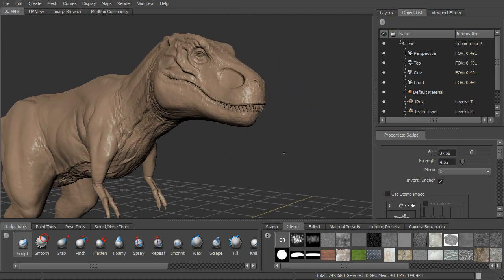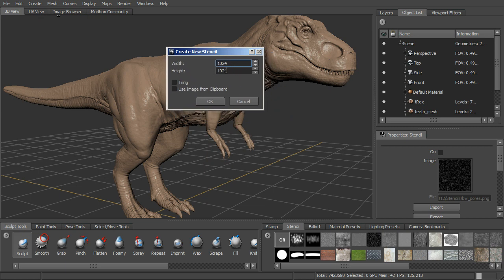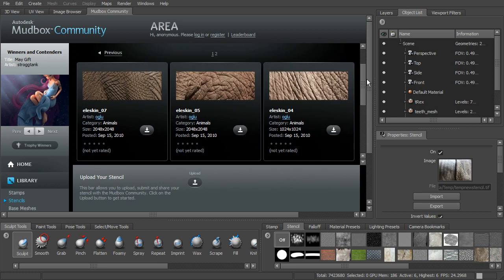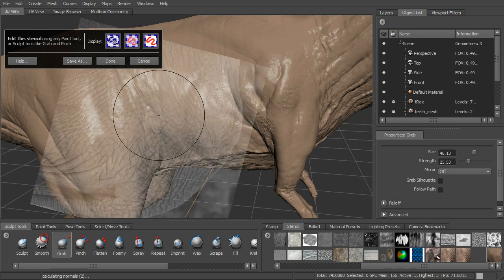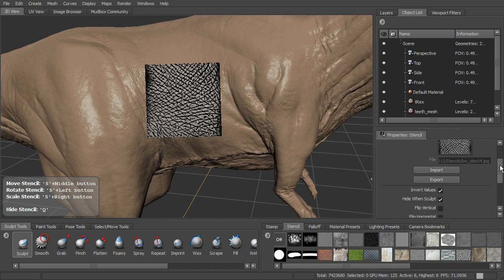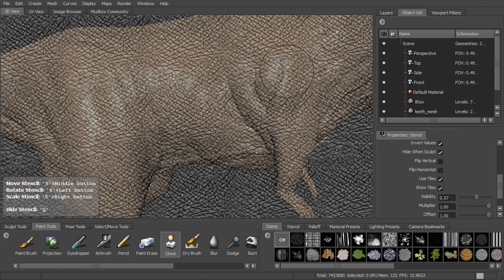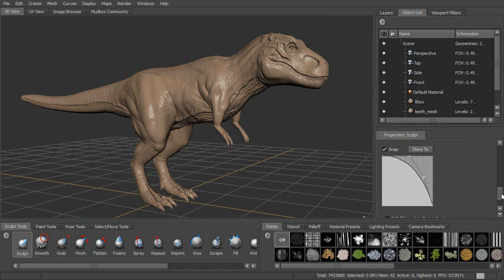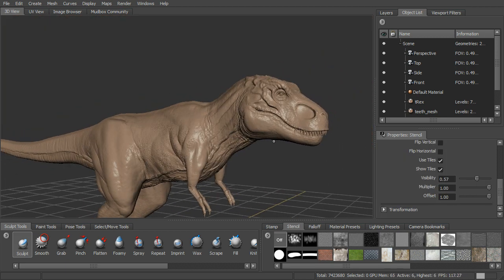Artist Guide to Mudbox 2012 Part 4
Using stencils to sculpt and paint our models has become even more useful with the ability to edit those stencils. In this lesson we'll look at how we can bring in new stencil images and then modify them to better fit our models.